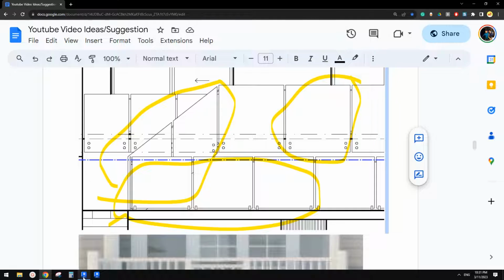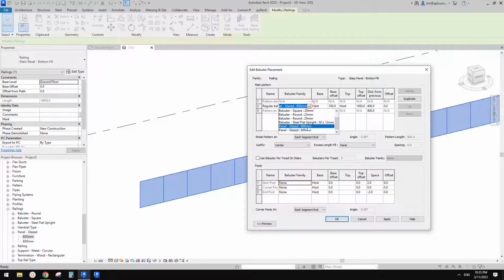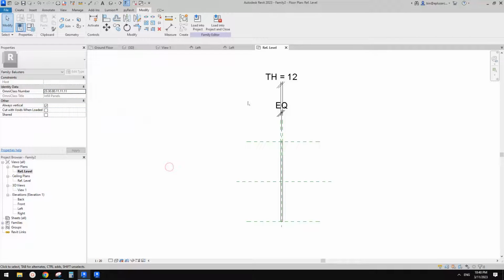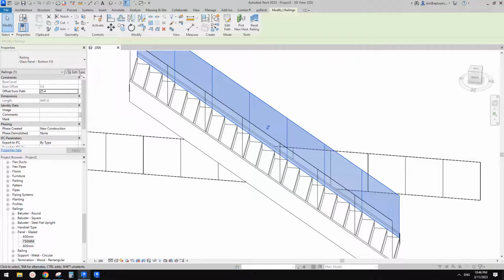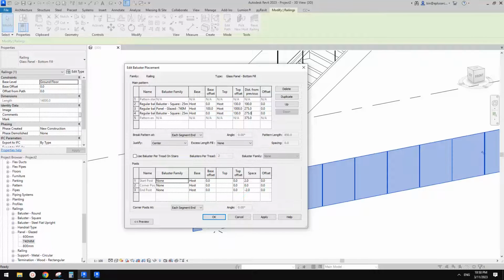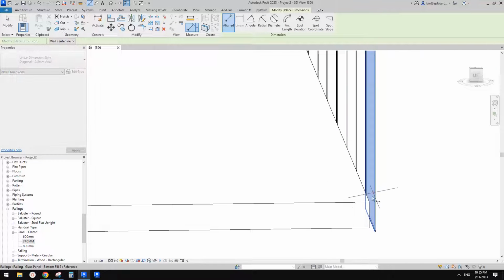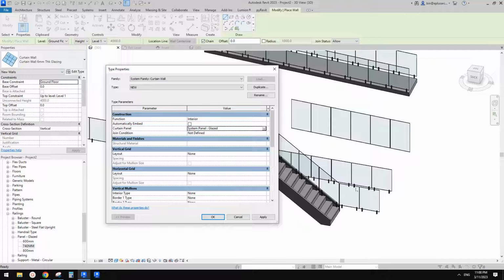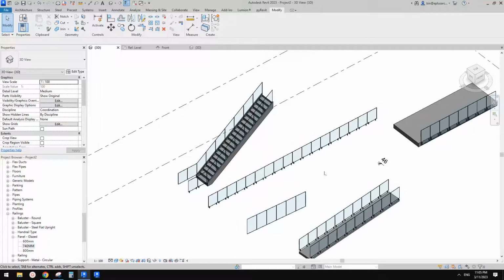23102 - Revit Railing (Baluster Panel) Exercise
Another railing exercise today, a fairly simple one.